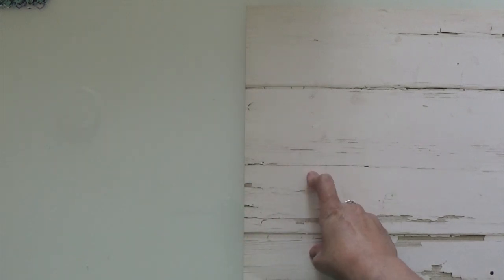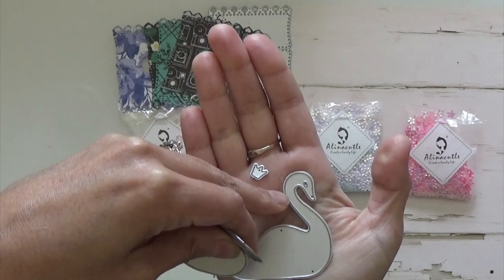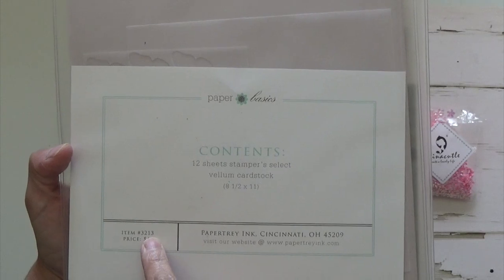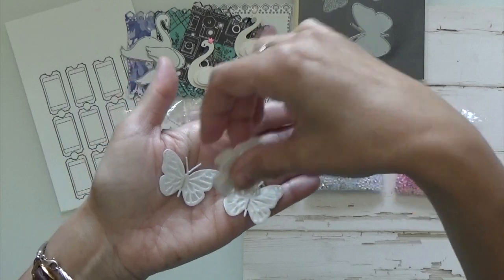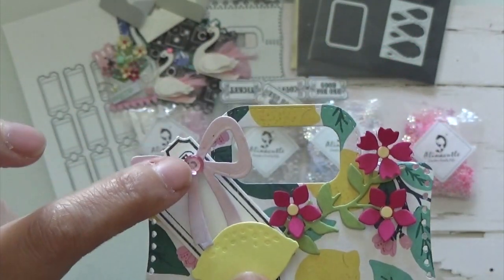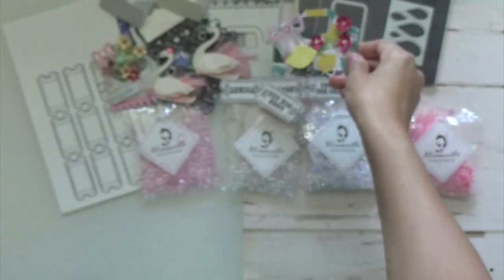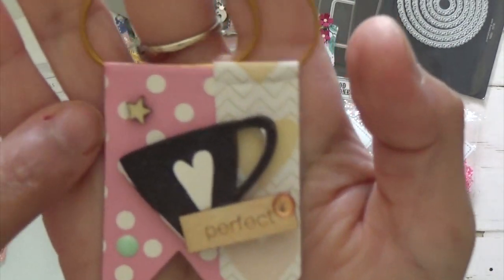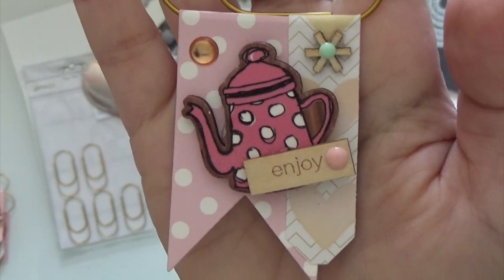Aliexpress & Project Share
This video is for 18+ years only. Take care.